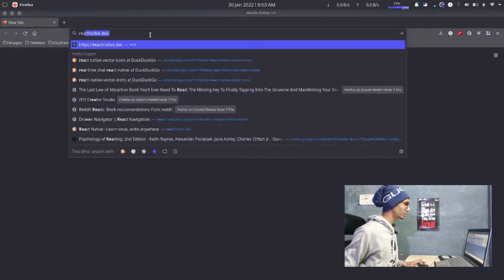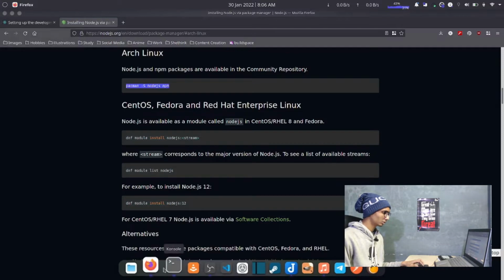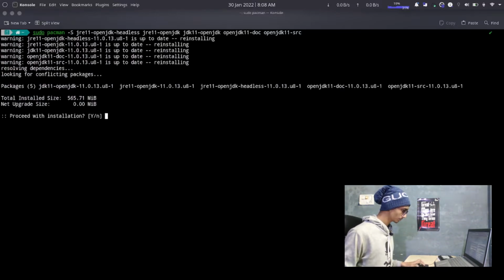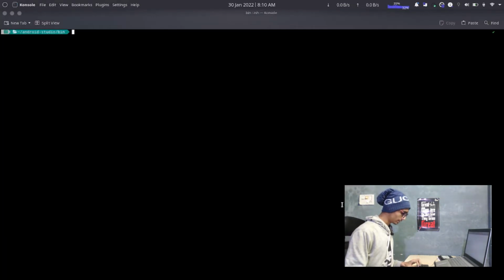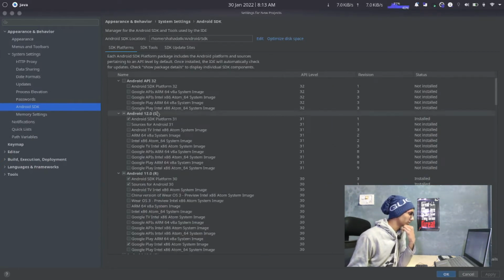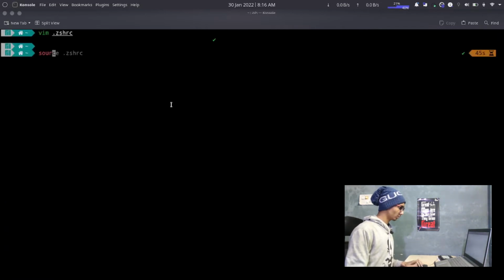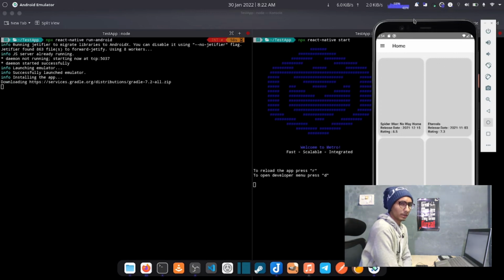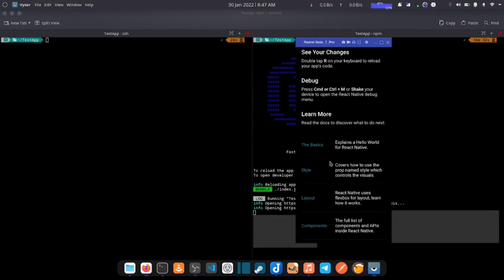How To Install React-Native on Linux | Complete Tutorial 2022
To Install JDK and JRE on Manajro Linux :
sudo pacman -S jre11-openjdk-headless jre11-openjdk jdk11-openjdk openjdk11-doc openjdk11-src